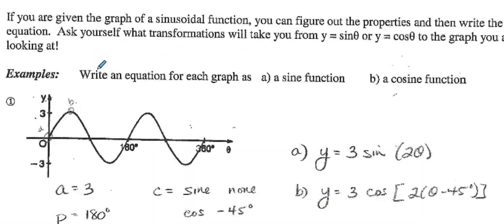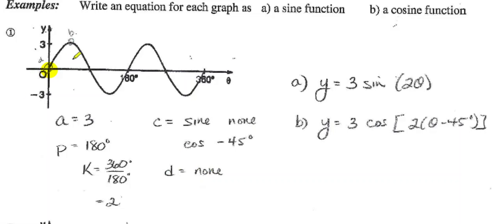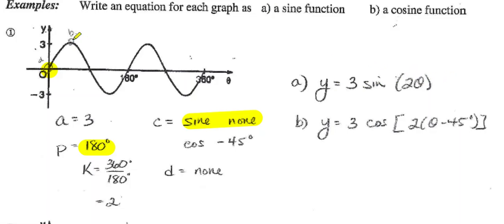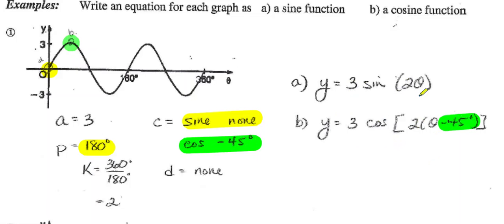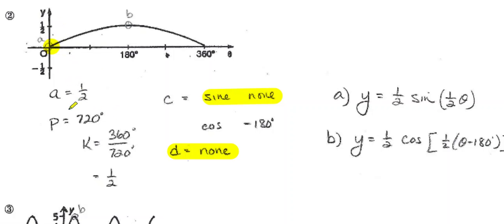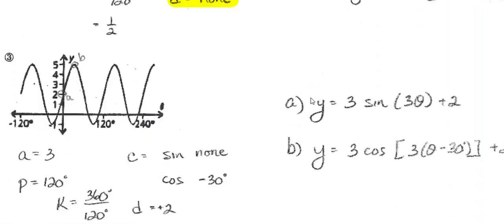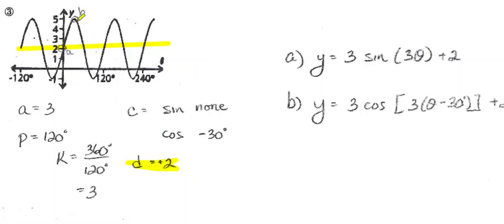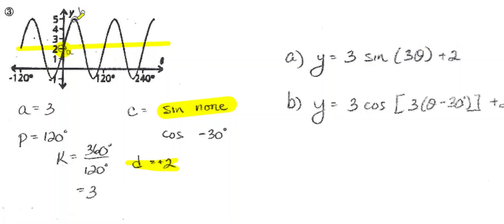5 Properties of Sinusoidal Functions Video Lesson 2